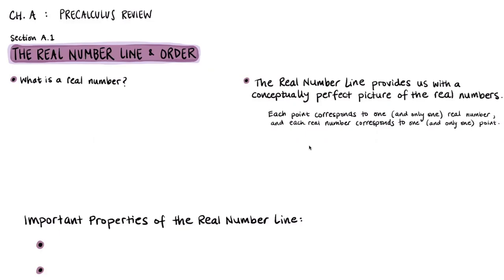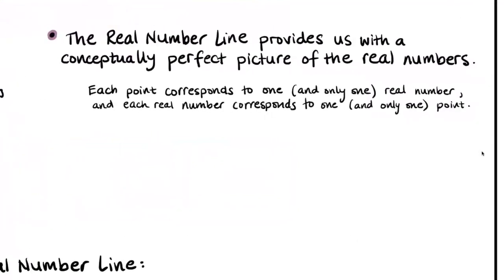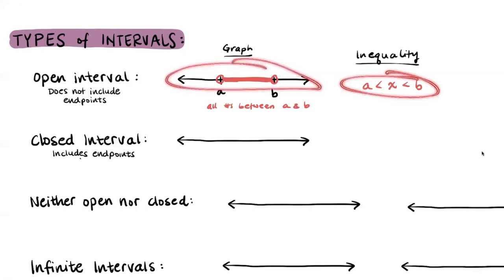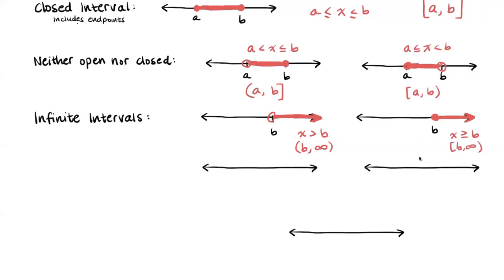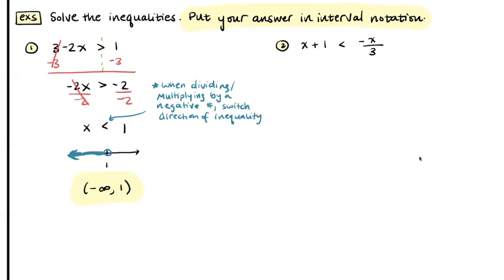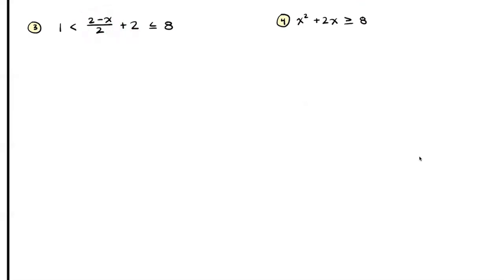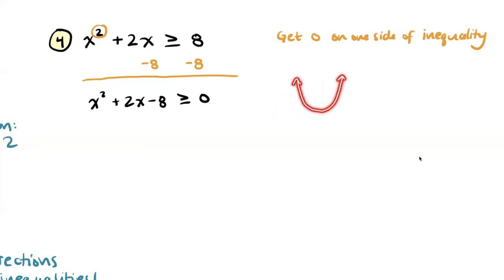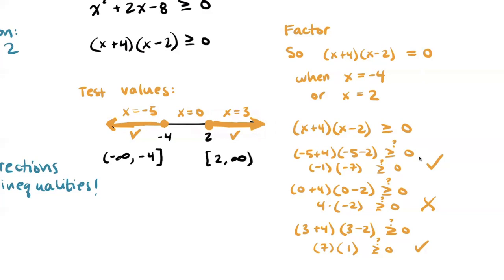A.1 (1 of 2) - The Real Number Line and Order: Intervals and Inequalities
Real Numbers @ 0:00
Interval Notation @ 12:23
Examples: Solving Inequalities @ 24:30

A.1: The Real Number Line and Order
Ch A: Precalculus Review